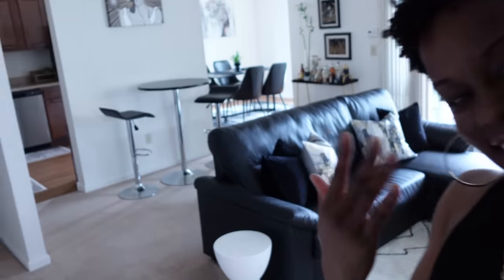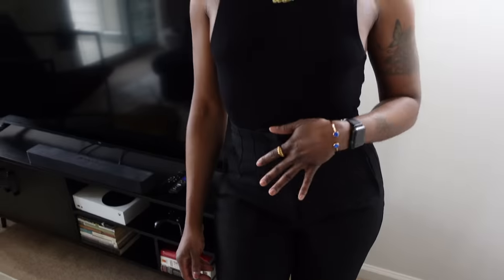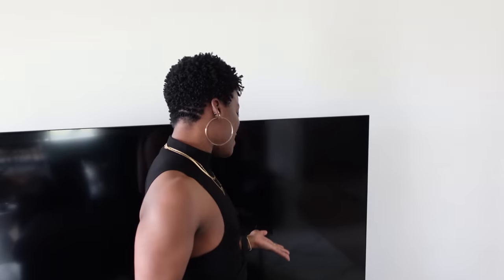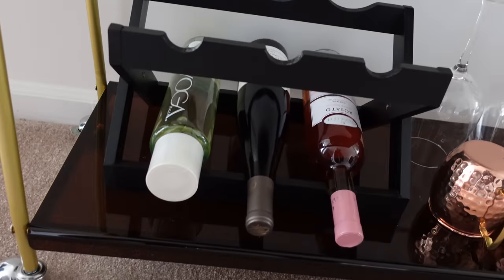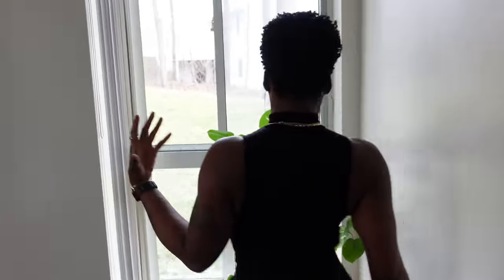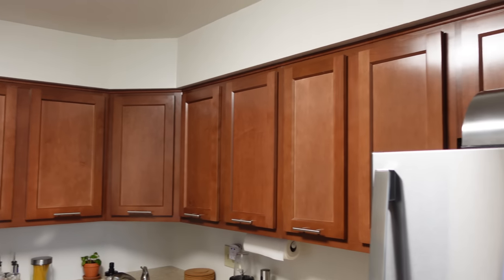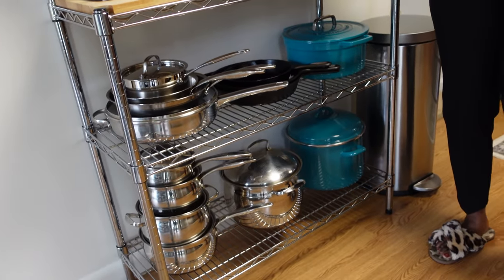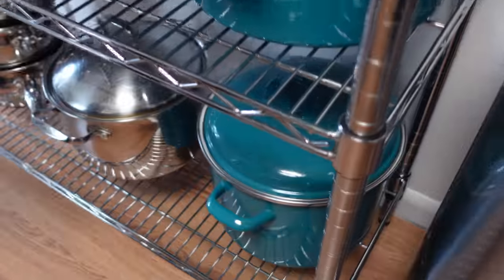Apartment Decor Tour VLOG | Modern Minimalist Glam | Amazon & Walmart Finds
Heyyy y'all. The wait is. Here is a tour of my new apartment decor. I'm showing you guys how I decorated my entire apartment, in just a month's time. Everything is linked below!

LIVINGROOM

Alia Moroccan Rug

Black & Gold Linen Cotton Blend Throw Pillow Covers

Black Velvet Throw Pillow Covers

Gold Faux Leather Ottoman

Black Industrial Floor Lamps

Edison Smart Bulbs

TV Stand

Echo Dot 5th Gen

IKEA Vittsjo Coffee Table

Marble Tray (similar)

AFROS Book

Modway Haste Hourglass Accent Stools

6 Tier Plant Stand

Macrame Plant Hangers

HALLWAYS

Entryway Bamboo Shoe Rack Bench

Gallery Wall 11 x 14 Photo Frames

Front Hall Moroccan Runner Rug

Back Hall Runner Rug

SITTING AREA

Pub Table

Bar Stools

Bar Cart

Bamboo Wine Rack

Black & Gold Cocktail Shaker

DINING ROOM

Faux Leather Dining Chairs

Black Dining Table

Round Braided Placemats

Monstera Plant Stand

Gongo Plant Stand

African Wall Art

Modern Abstract Area Rug

KITCHEN

Bakers Rack (similar)

Vintage Kitchen Rugs

Over Sink Dish Drainer

Wood Pedestal Riser

Kitchen Aid Artisan Stand Mixer

Instant Pot Duo Nova 7-in-1

Nutri Ninja Blender

Electric Wine Opener

Stainless Steel Frother w/ Stand

Moka Pot

Cuisinart TOA-65 Air Fryer

Plastic Lazy Susan

BATHROOM

Wood Pedestal Riser

MY BEDROOM

Large Bamboo Decorative Fan

Zinus Trisha Platform Bed

Microfiber Duvet Cover Set

Velvet European Pillow Covers

Faux Fur Throw Pillow Covers

Aksil Moroccan Rug

Retro TV Stand

Office Desk Chair

Gold Table Lamps

Vanity Stool

Parsons Desk Vanity

Gold Vanity Mirror (similar)

Acrylic Makeup Organizer

Money Tree Plant

Gold Floor Lamp

Edison Smart Bulb

Echo Dot w/ Clock 3rd Gen

3 Bulb Vase Terranium

Two Tier Metal Plant Stand/ Side Table

CLOSETS

Abstract Rug

Cube Storage Organizer

Cubby Cubes

Jewelry Organizer

Sunglasses Case

Accessory Hanger

Cotton Rope Basket

ESEAN'S BEDROOM

Floor Lamps

Zinus Arnav Platform Bed

Faux Silk European Pillow Covers

Satin Sheets Set

Comforter Set

Cube Storage Organizer

PATIO

Boho Rug

Turquoise Cart (similar)